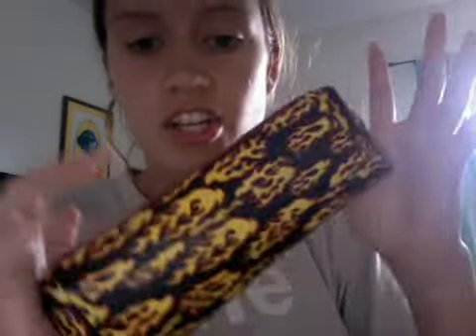Wallet orders are back!! and 1 wallet!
Or msg me to pay with cash!